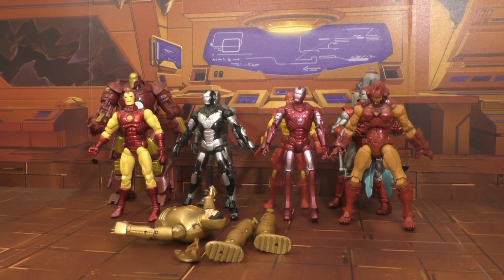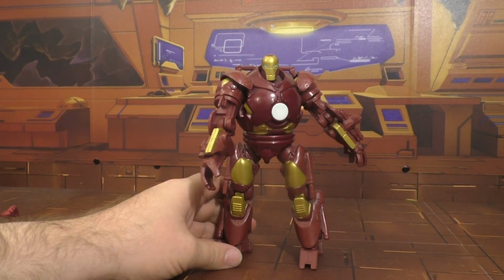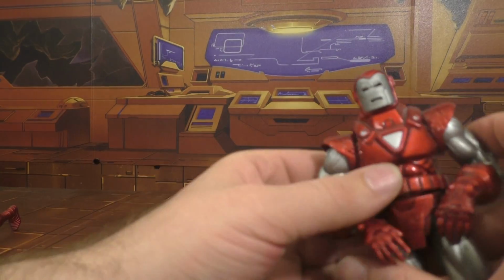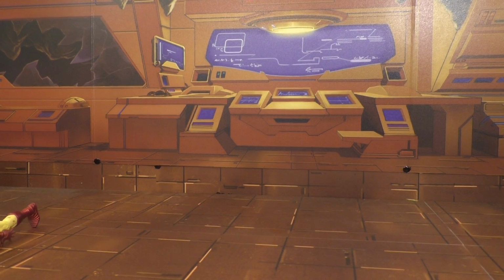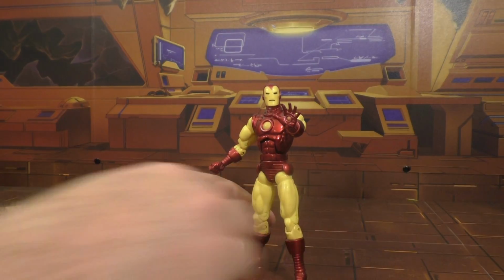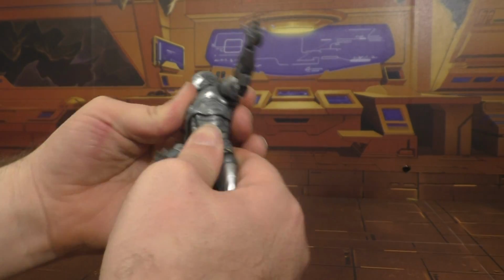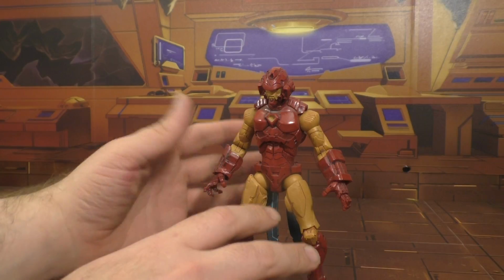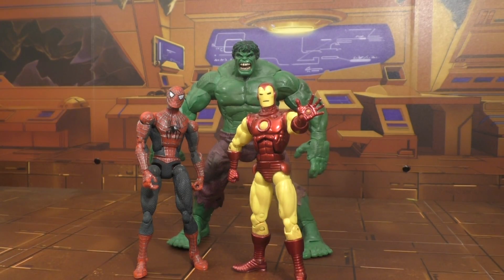Marvel Legends Review Iron Man war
i look at a number of iron man figures